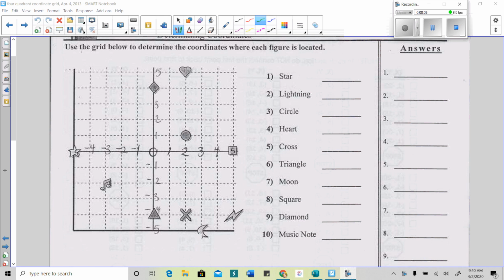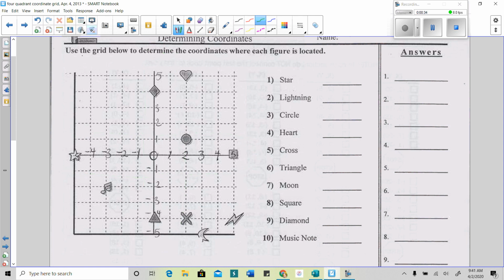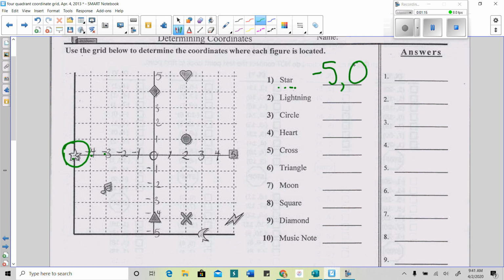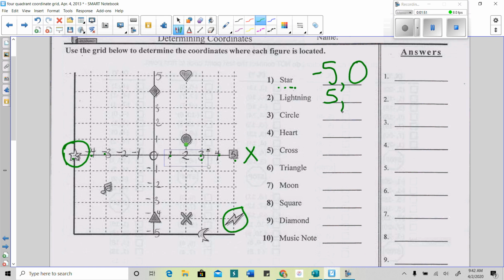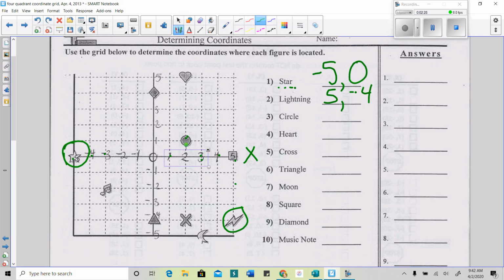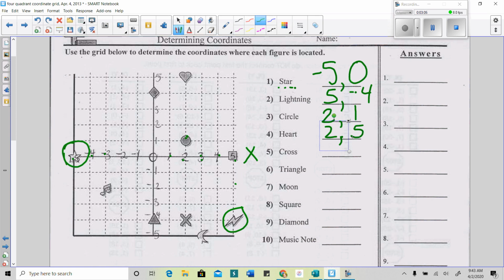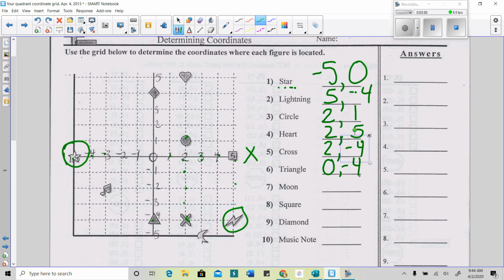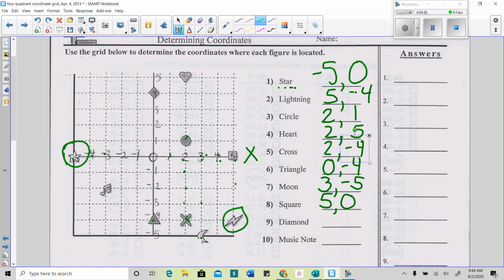reading in the four quadrant grid